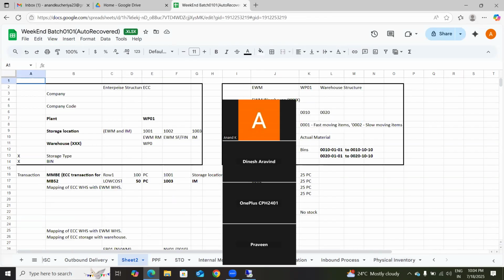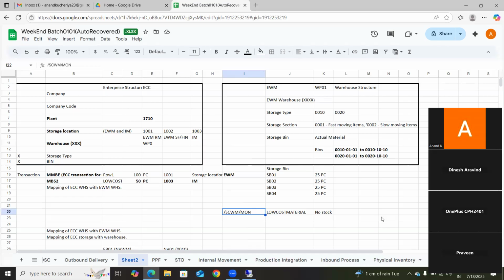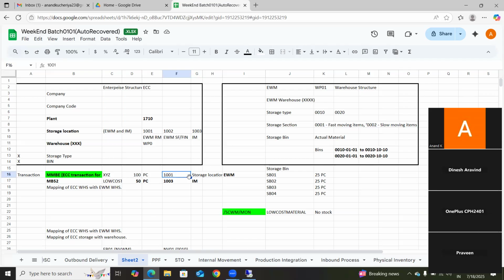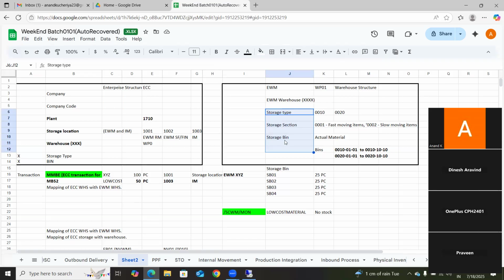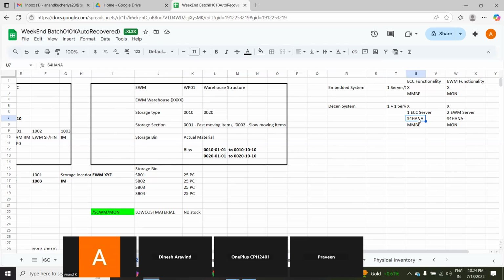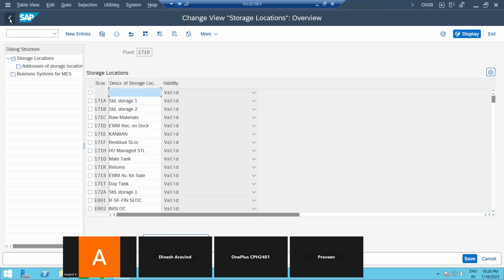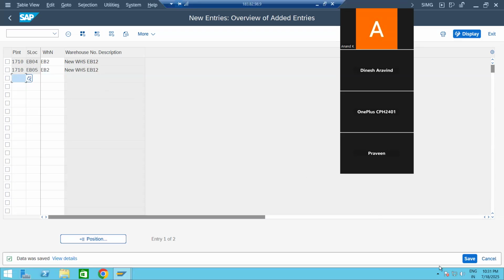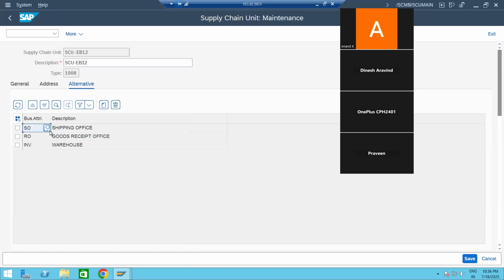EWM Initial Configuration from Scratch_Part1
Start from enterprise structure to warehouse structure